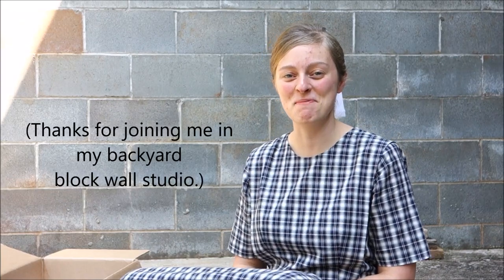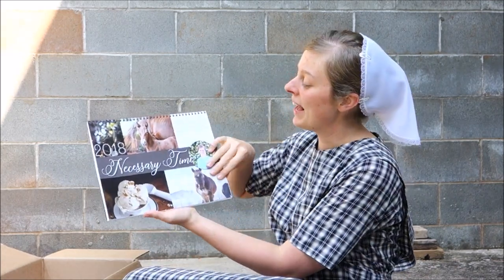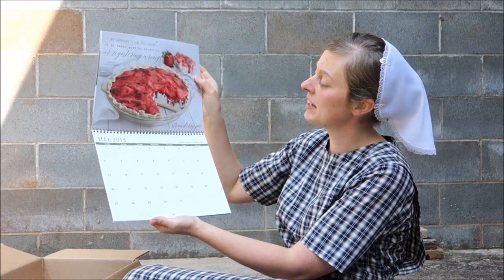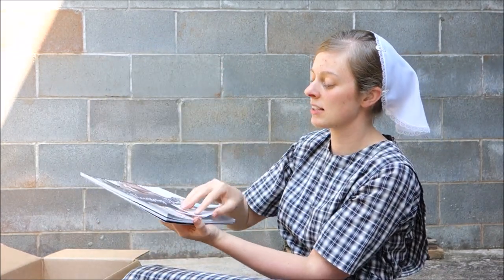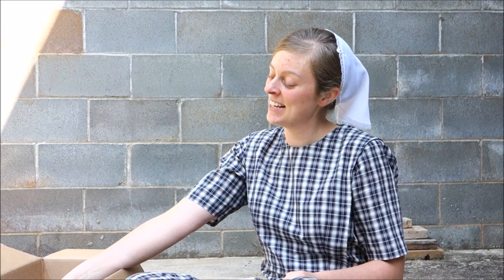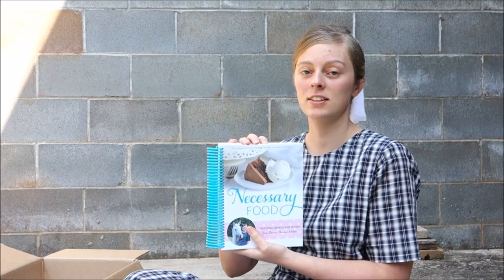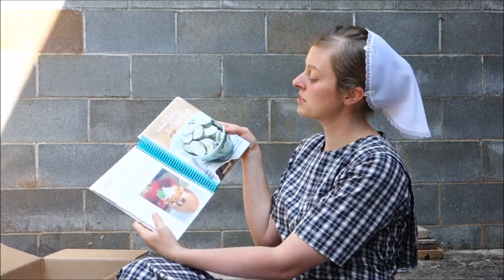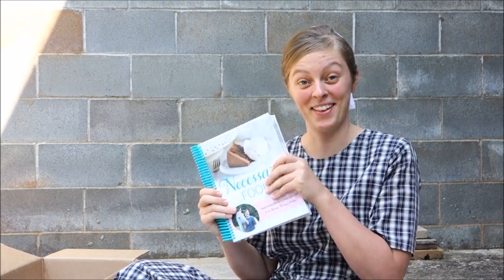NEW release - Necessary Time 2018: The Calendar (Briana Thomas)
Hey folks!  Go here to check out Necessary Time 2018 as well as my other products